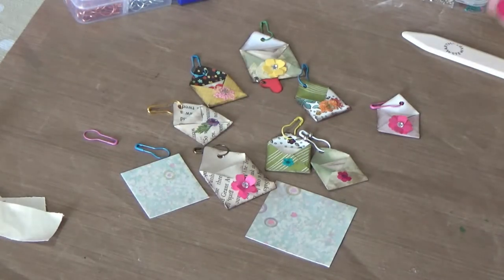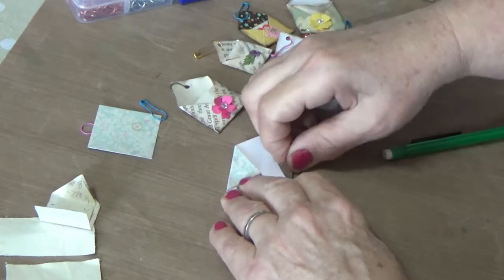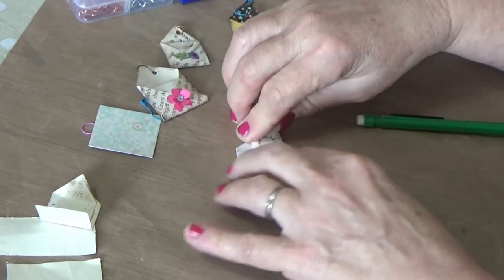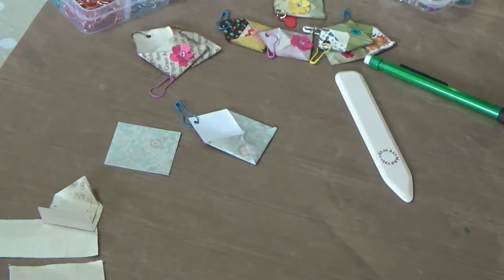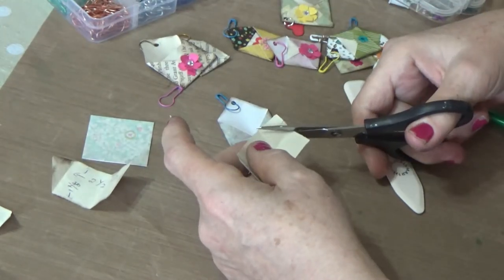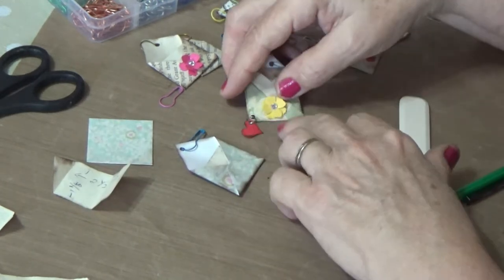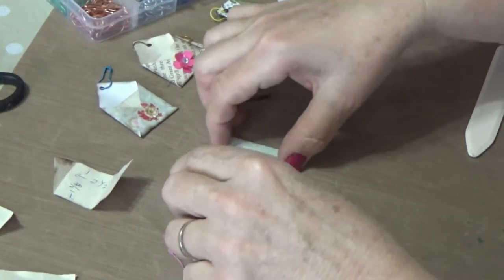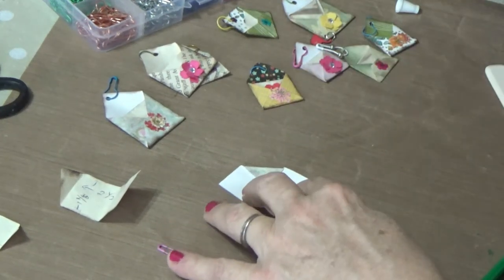DIY Mini Envelope & Letter Tags